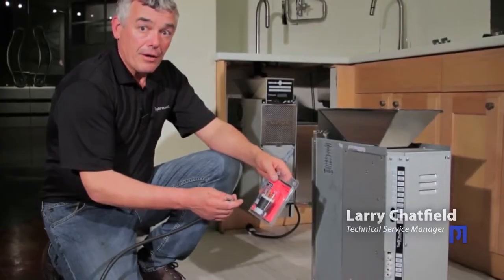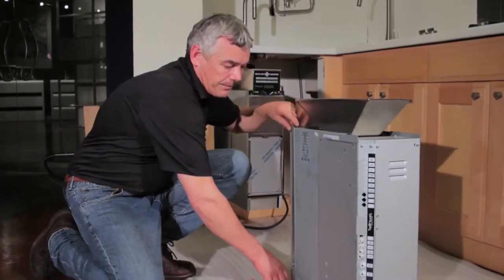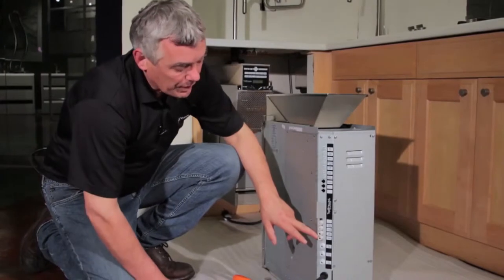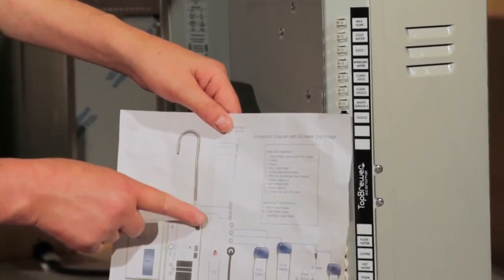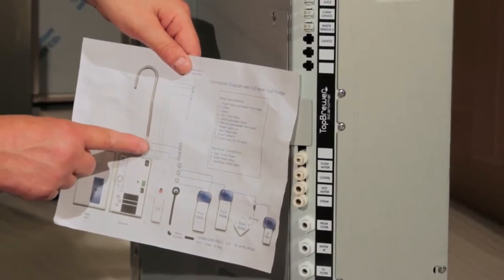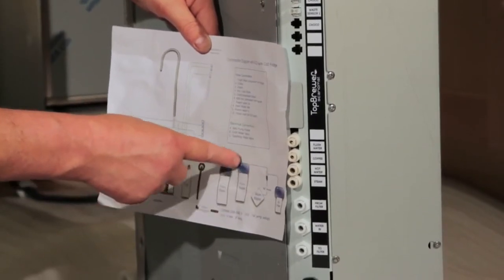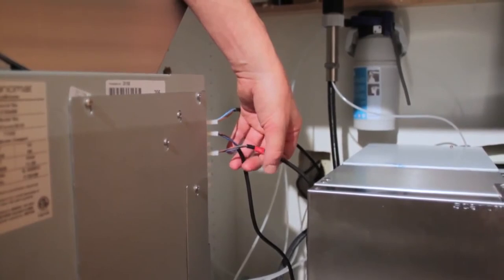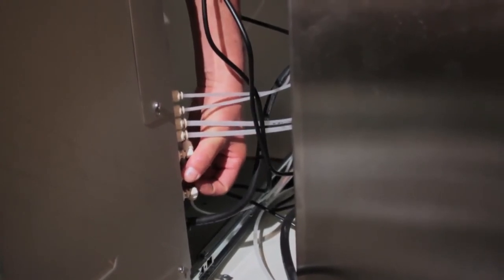TopBrewer Installation - [8] Installing the Machine